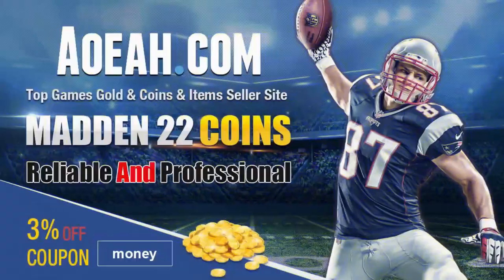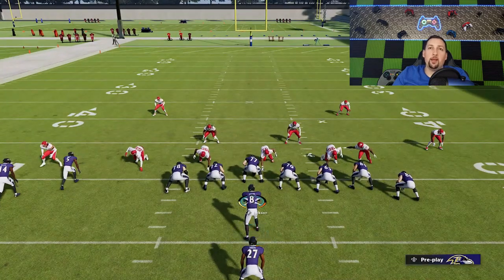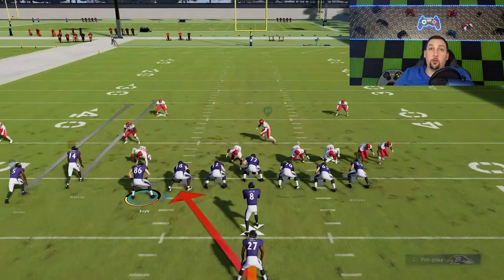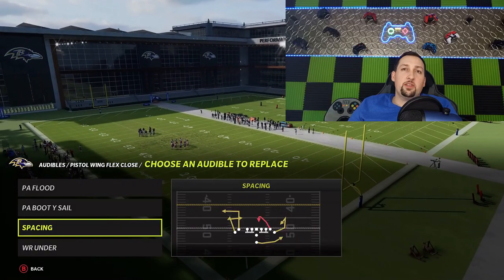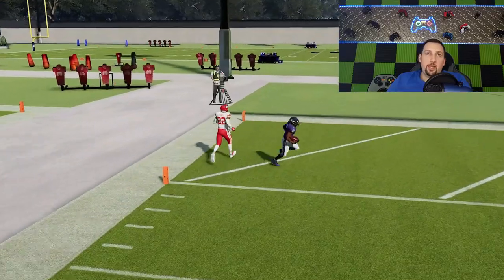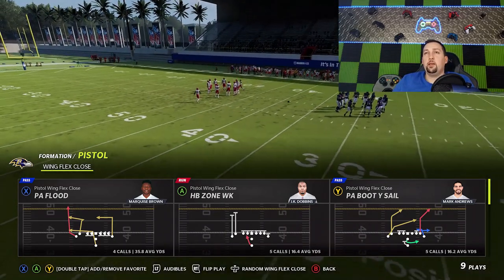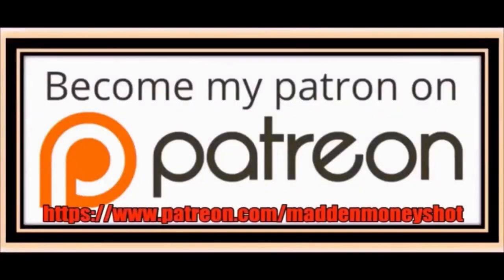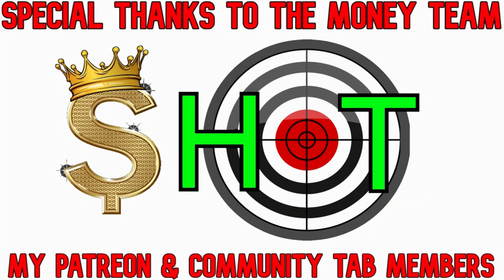THIS OFFENSE IS A GLITCH! Most Broken Pass & Run Scheme in Madden NFL 22! Best Plays Tips and Tricks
Run this all game! One of the hardest run and pass play schemes to stop in madden NFL 22! NO defense stops this explosive play scheme that is only found in the kansas city chiefs best offense playbook, ebooks below. Best plays madden 22 offense tips and tricks. Money play madden 22 gameplay shown in mut 22 ultimate team but can also be used in cfm connected franchise mode gameplay and online ranked head to head. madden 22 tips. Best plays madden 22 pass play and money play. best play madden 22. best Madden 22 post patch update news. madden 22 title, madden 22 november update

0:00 gameplay highlights
1:01  vid start offense tips madden 22
1:36 best plays madden 22
2:59 best run plays madden 22
8:00 best pass plays madden 22
8:28 cover 2 zone defense 1 play td
10:36 1 play td vs any man defense
12:38 glitch play
16:28 man defense play

NFC

EAST

NORTH

SOUTH

WEST

AFC

EAST

NORTH

SOUTH

WEST

CHIEFS